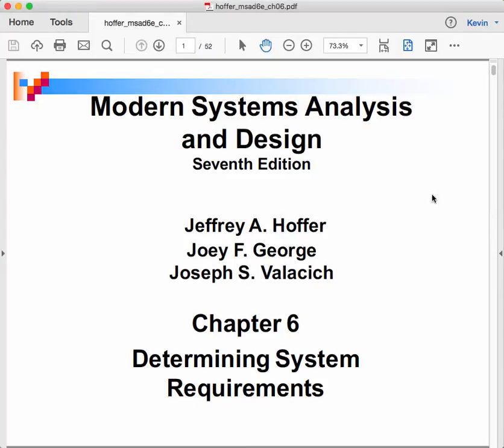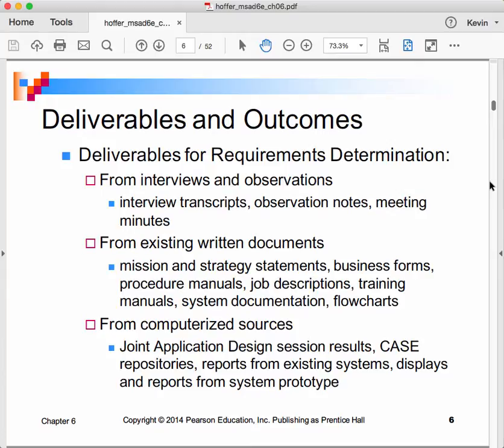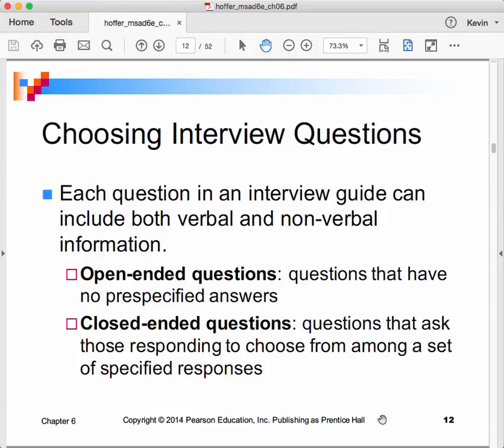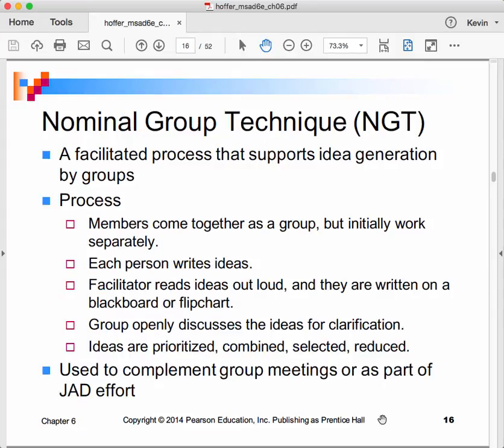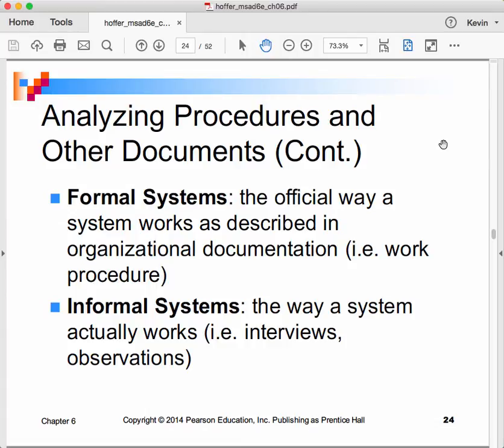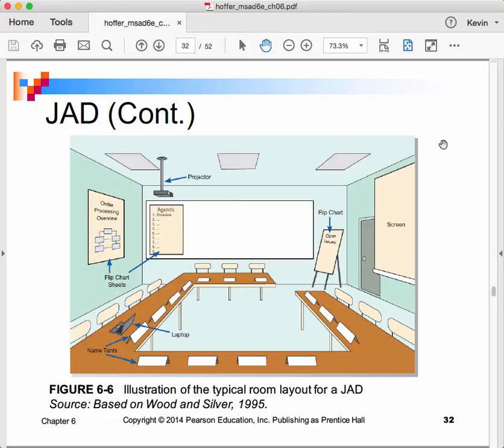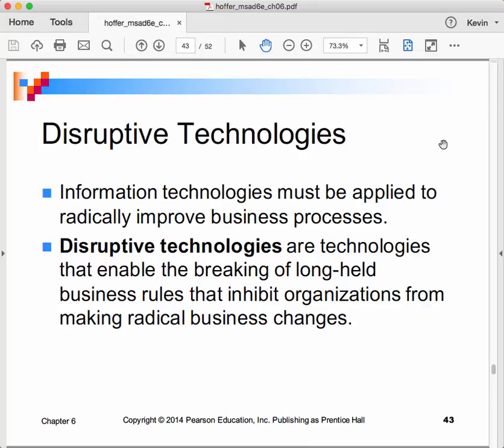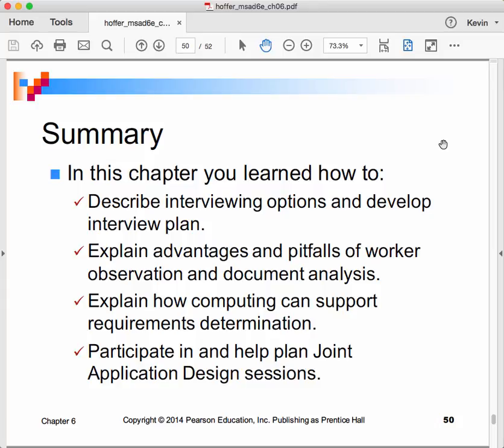Lecture: Hoffer 7e Chapter 6